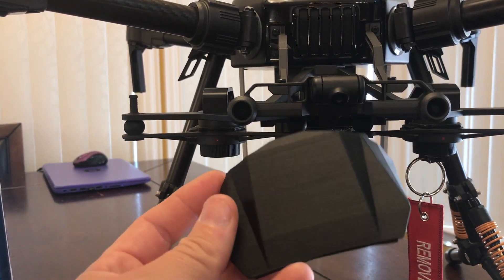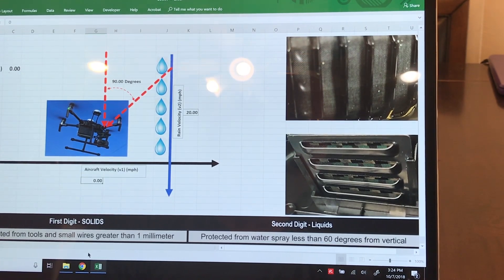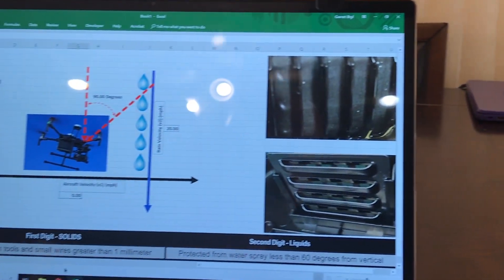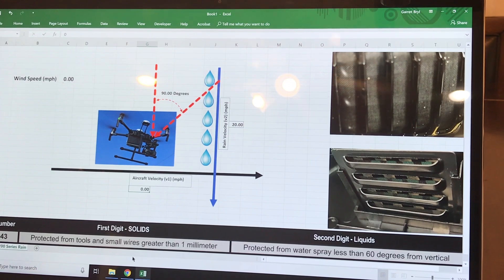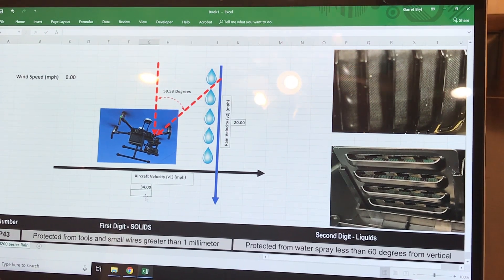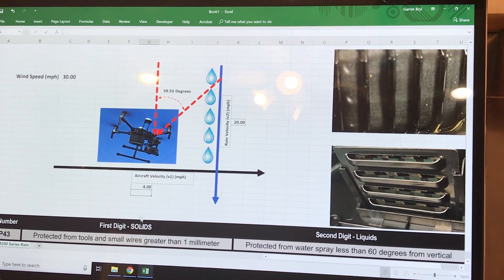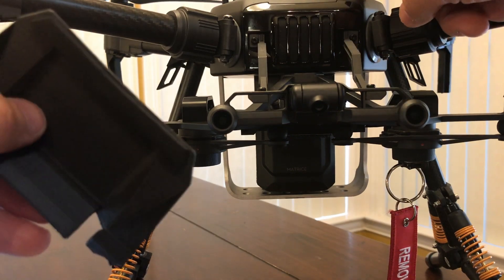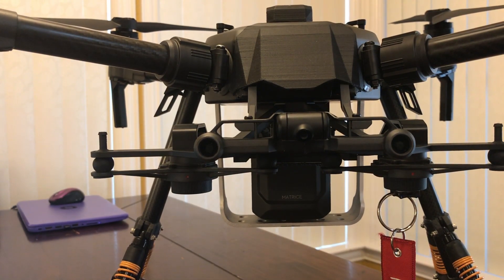M200/M210 RainShield and/or in the rain within IP43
There have been some questions raised since posting some pictures about the RainShield under test.  What is it for and interestingly, I found that there's a large information gap on how fast the M200 series can/should be flown in the rain.  This video covers both